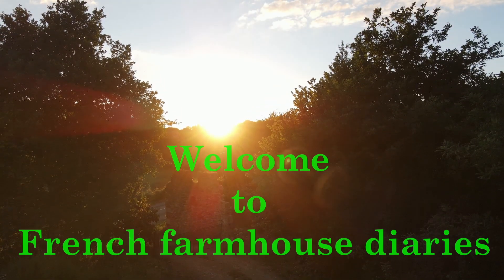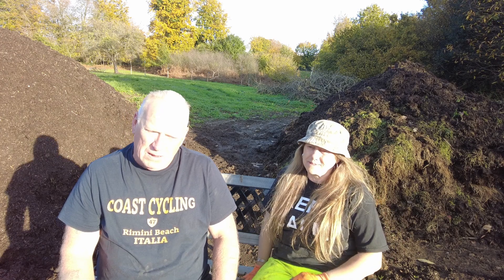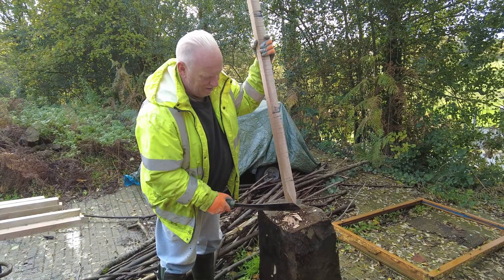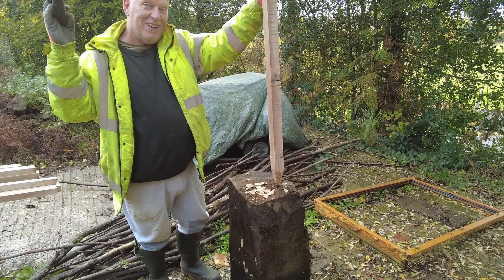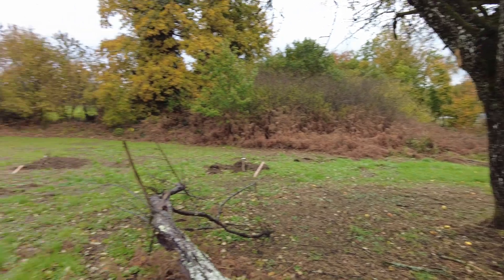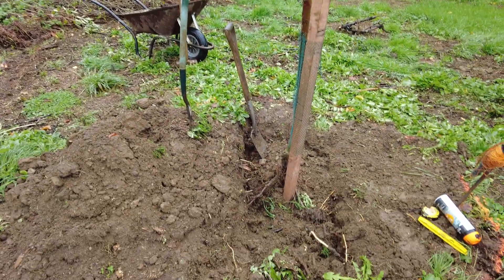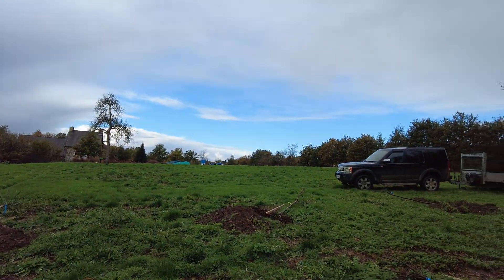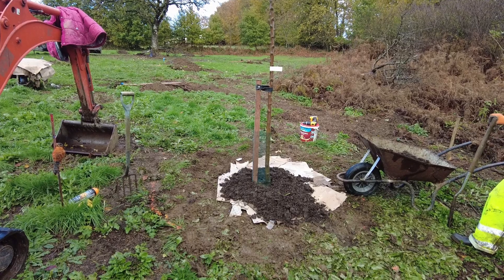Ep 6 HOW TO PLANT AN ORCHARD|apple orchard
In this week's video we make the pickets to hold up the trees also we plant the trees in our orchard, mulch around them with some of the black gold we made.

Follow us on lnstagram